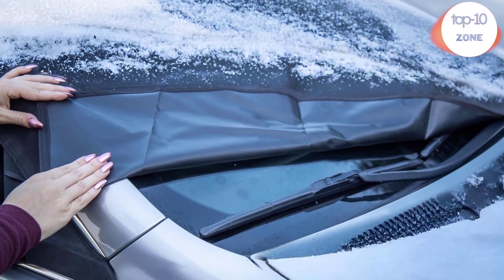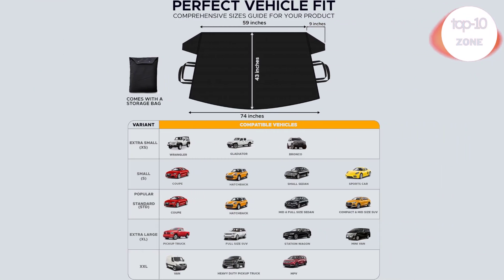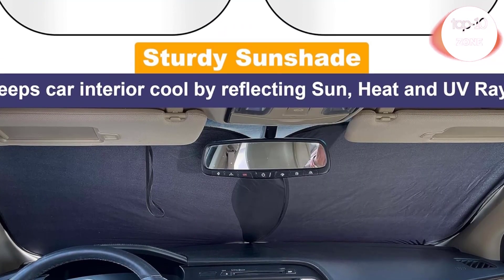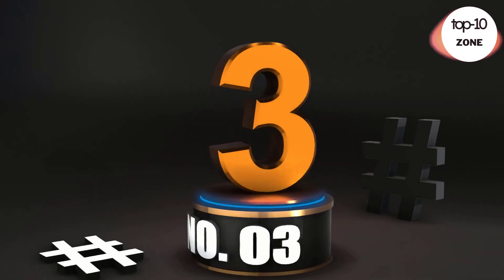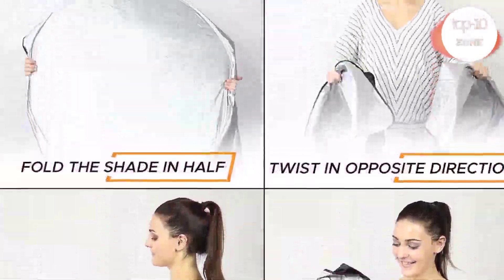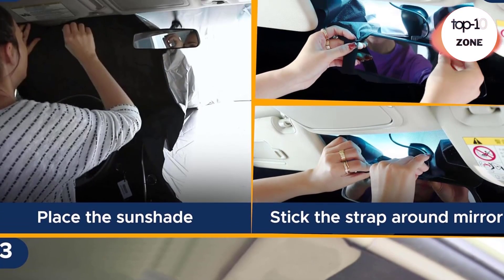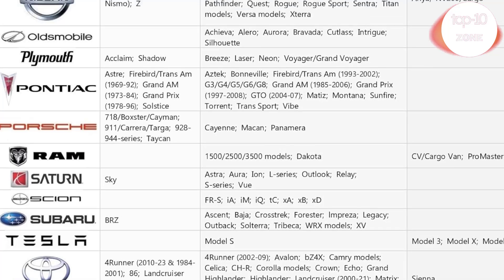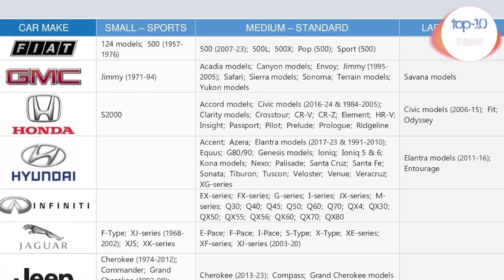Best EcoNour Car Windshield Products Review 2024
best Best EcoNour Car Windshield Products Review 2024

~ Product Link ~